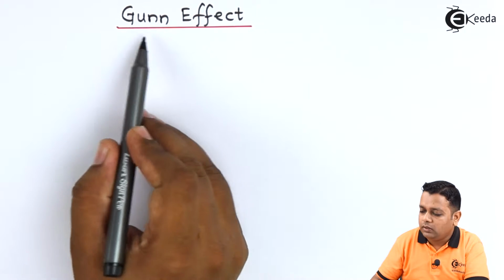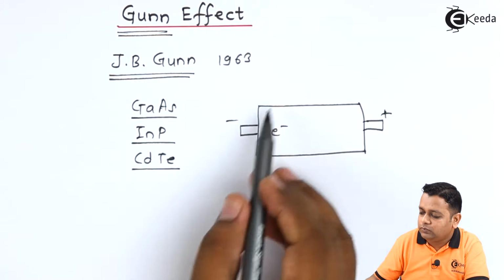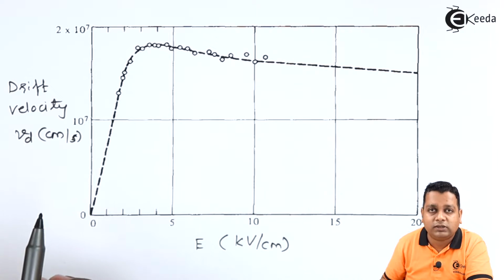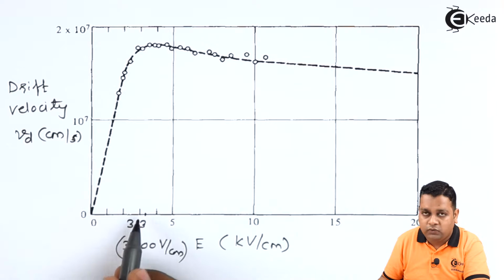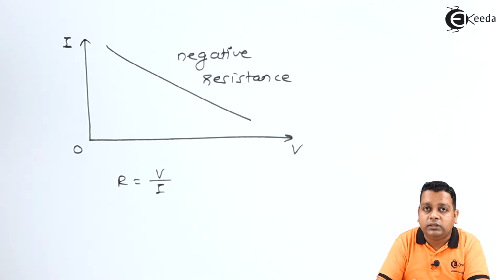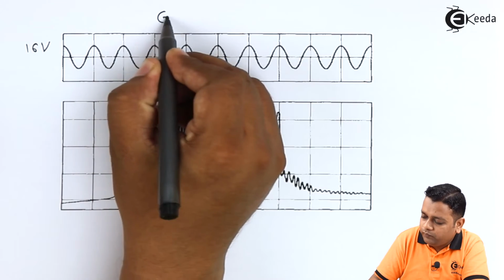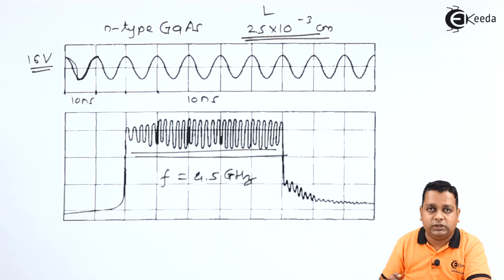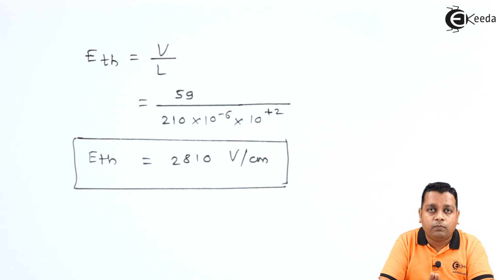Gunn Effect - Transferred Electron Devices - Microwave Engineering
Video Name - Gunn Effect

Chapter - Transferred Electron Devices

Happy Learning!